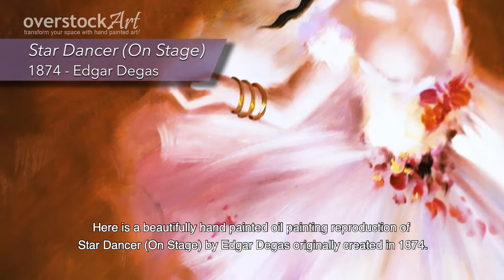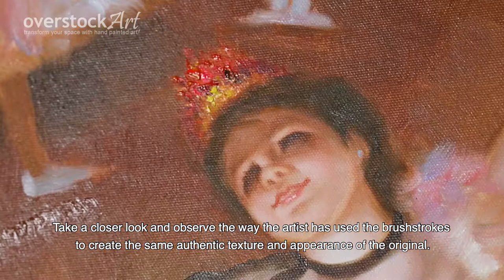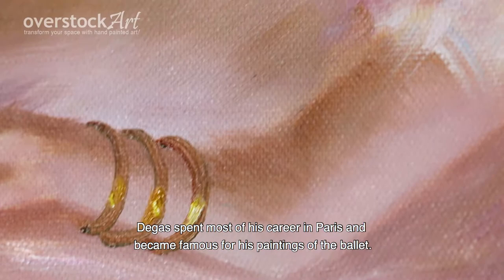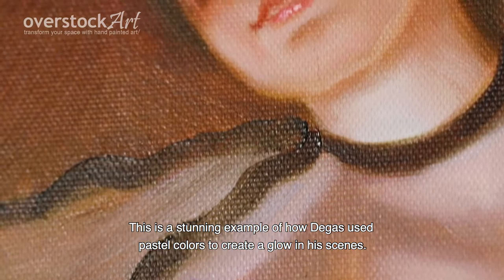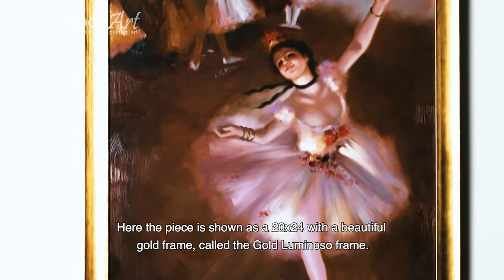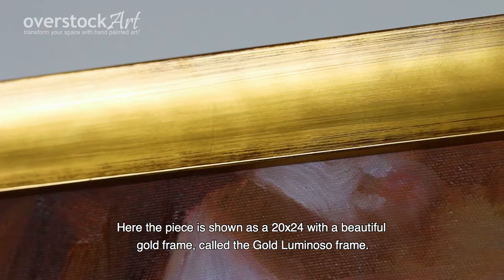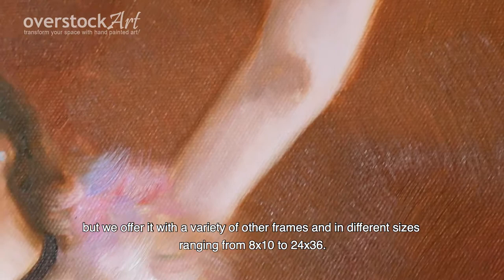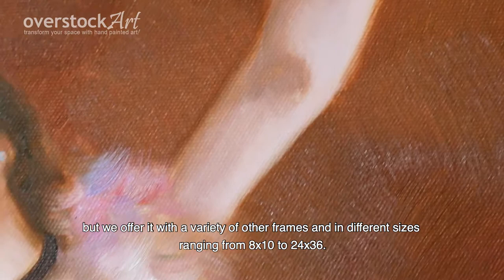Star Dancer (On Stage) - Edgar Degas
Edgar Degas - Star Dancer (On Stage)